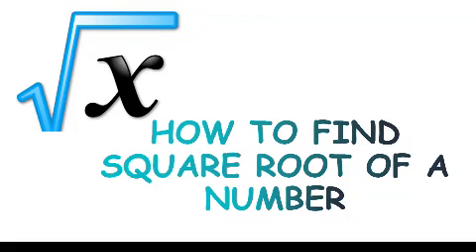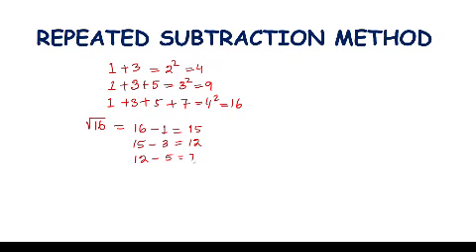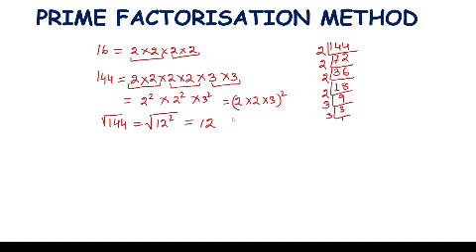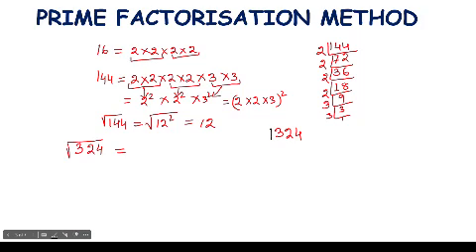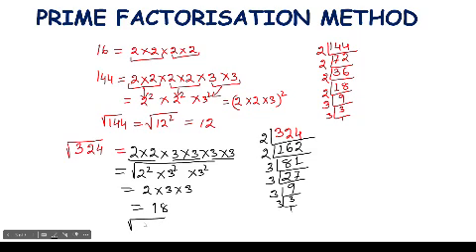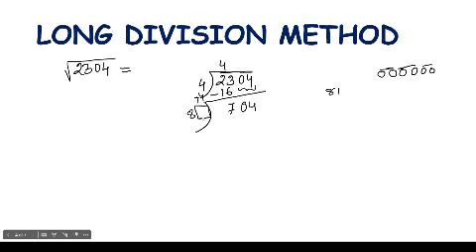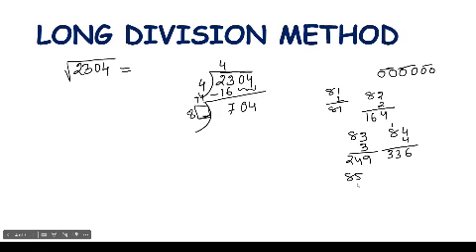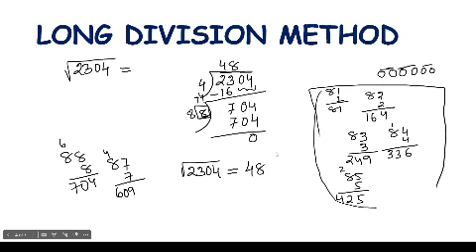How to find square root of a number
Here we are finding the square root of a number in three different methods; repeated subtraction method, prime factorization method and long division method